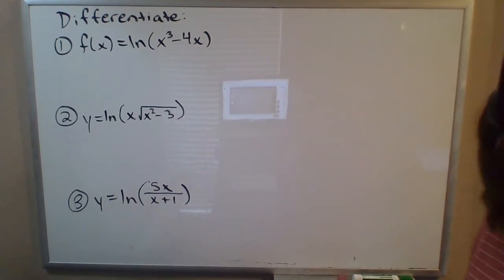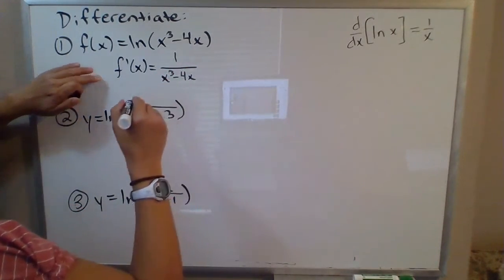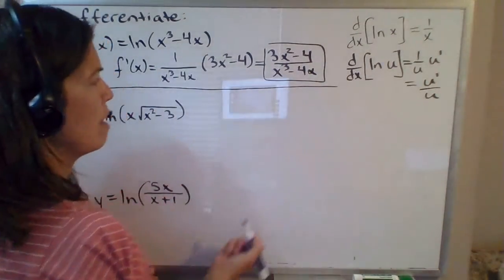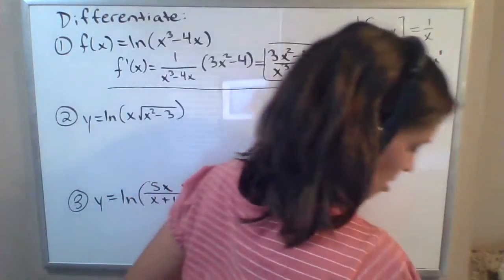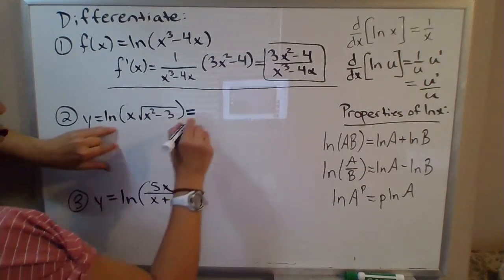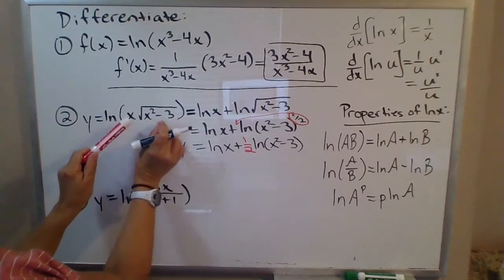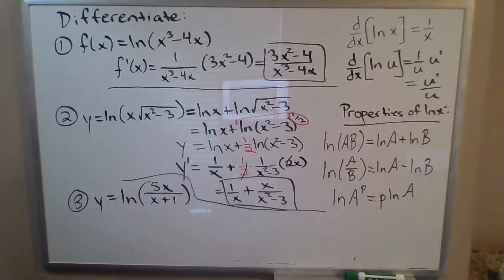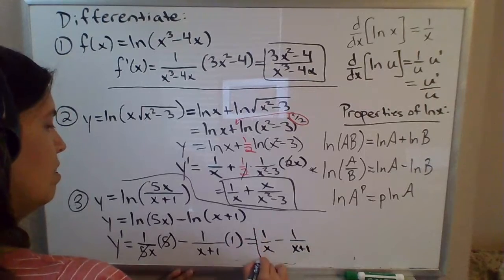derivatives of natural log functions